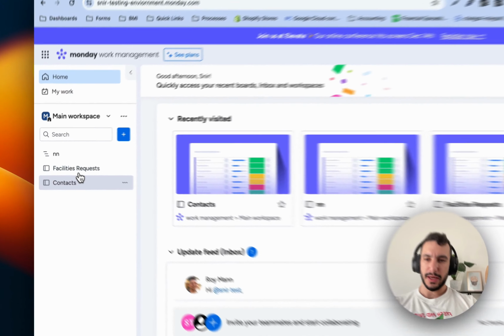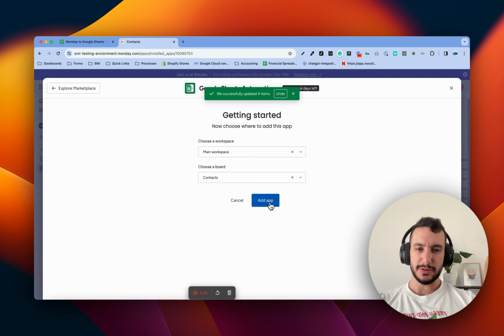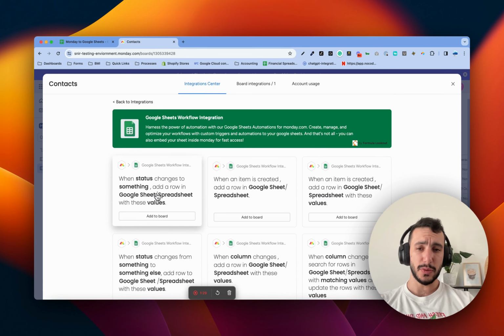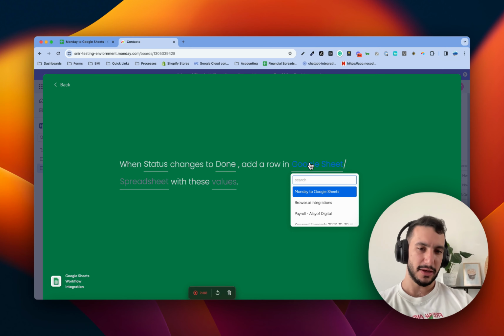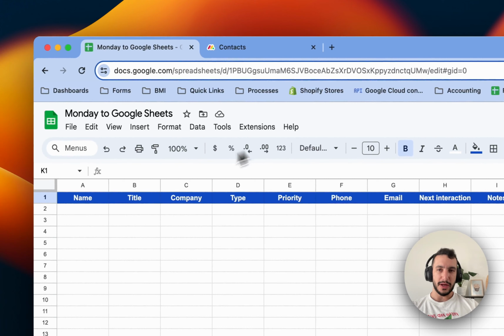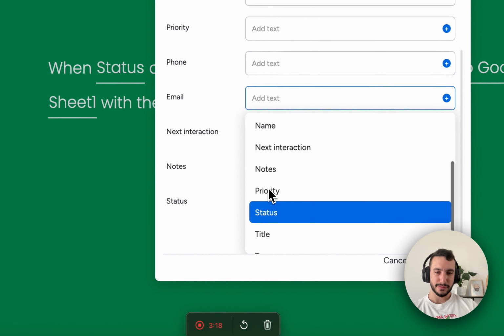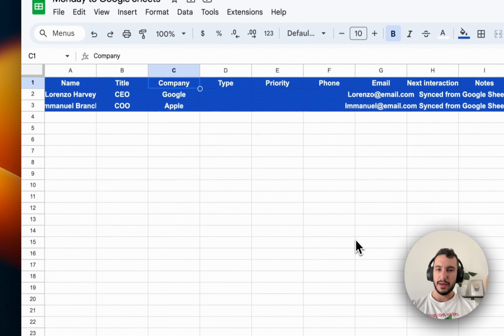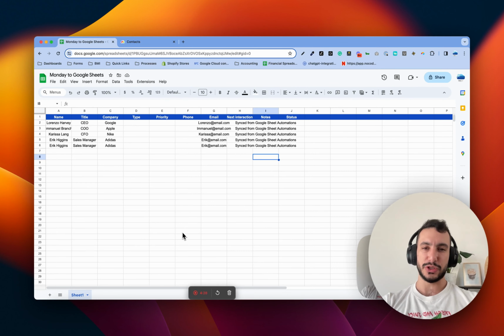How to Export & Sync Monday Boards to Google Sheets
Today,

We've got something super cool for you:

A step-by-step guide on how to get your Monday.com boards and Google Sheets talking to each other! 🔄 We've cooked up this nifty app that makes syncing data between these two a total breeze. 🚀

So, what’s in store in today’s video?
- 🛠 Quick & Easy Install: I’ll show you how to get our app up and running in no time!
- ⚙️ Make it Work for You: Tips on setting things up just the way you like.
- 📤 Export Like a Pro: Moving your Monday.com stuff to Google Sheets? I gotcha!
- 🔄 Keep Things Fresh: Learn how to keep everything updated and in sync.
- 📊 Show Off Your Data: Pull that data into Google Sheets and make some killer reports.

🔥 Keywords for the Cool Kids:
sync, integration, export, import, Google Sheets, pull data, take data, display, reports, Monday.com

- Hit like if you enjoyed the video or found it helpful!